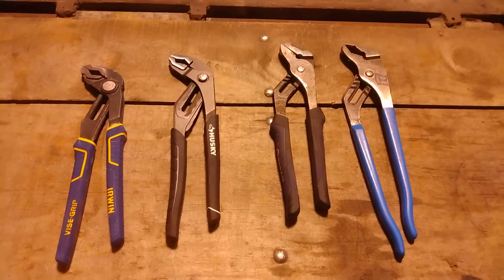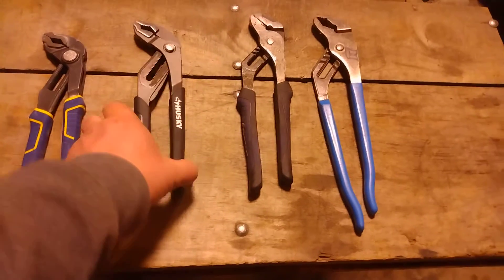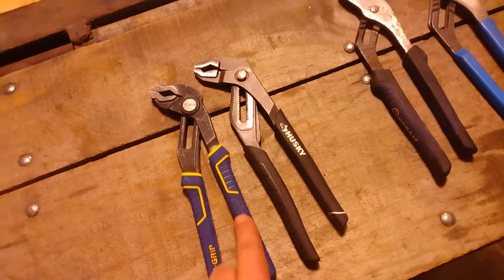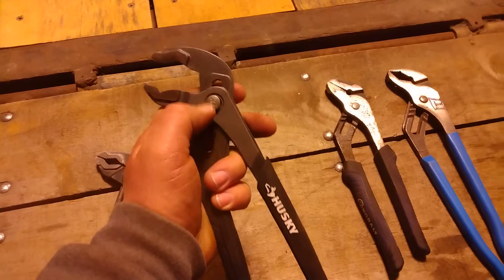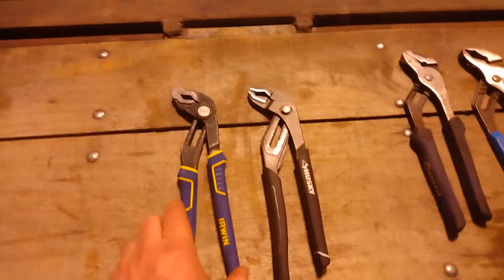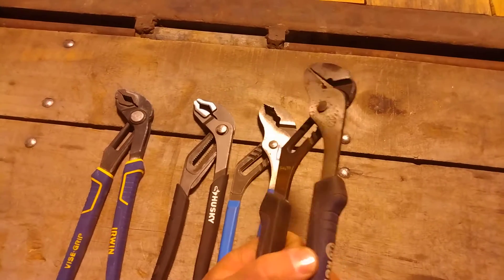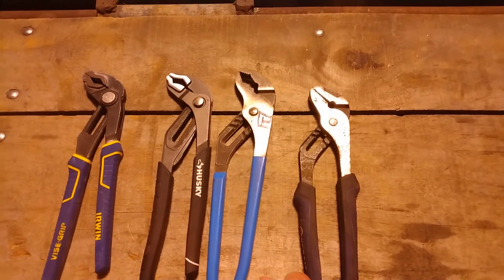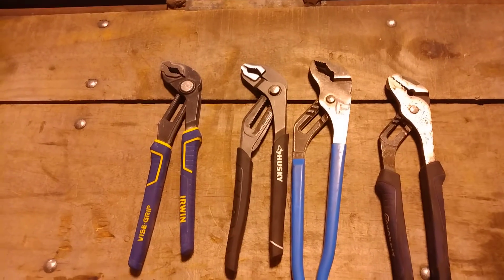10 inch water pump plyers, poor man's knipex.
husky groove joint pliers, vs Irwin groove lock, vs chanel lock, vs kobolt?